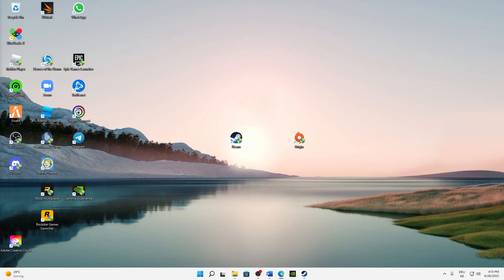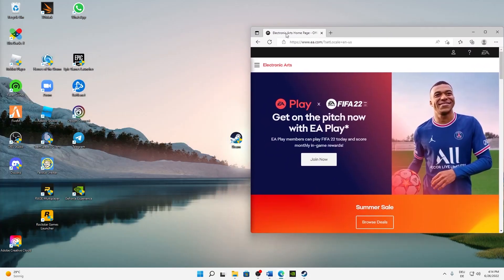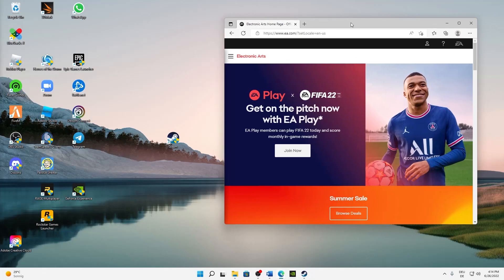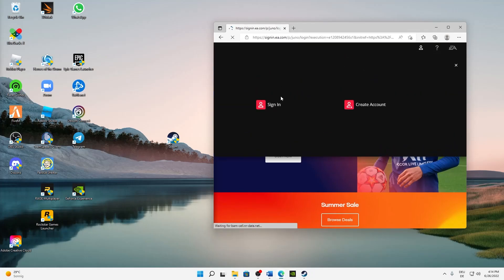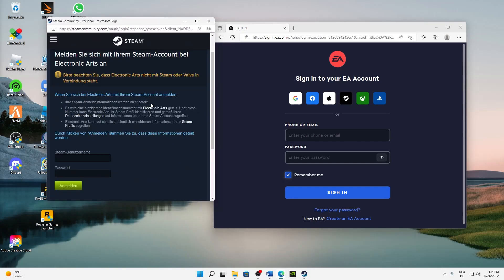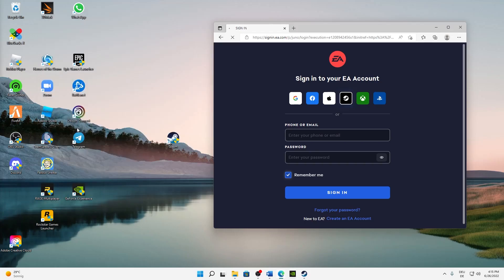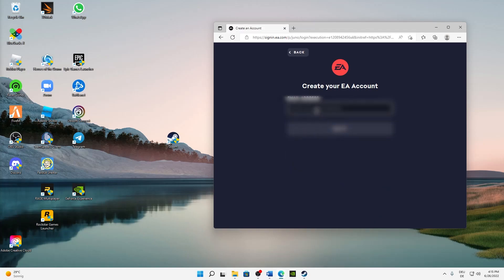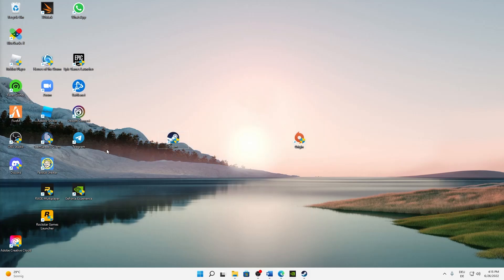Steam – How to Link Steam Account with Origin! | Complete 2025 Guide